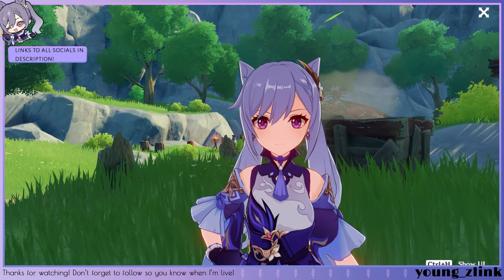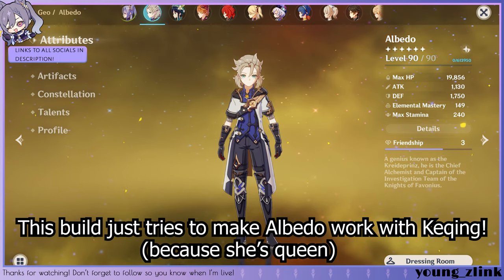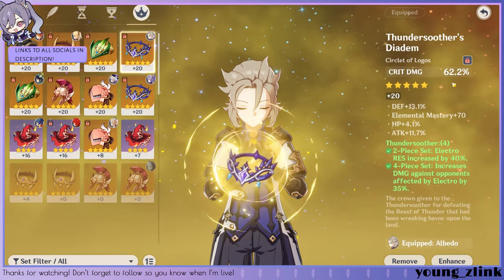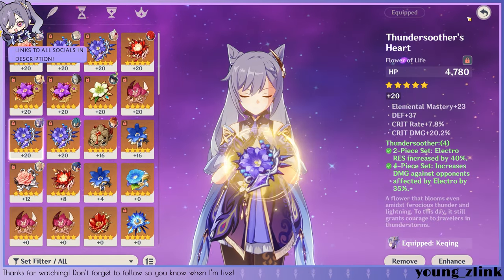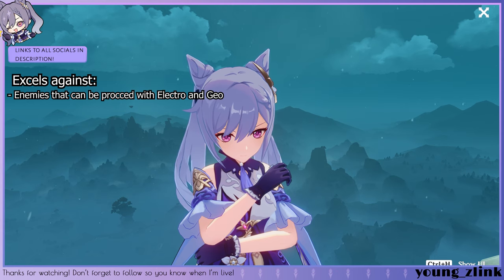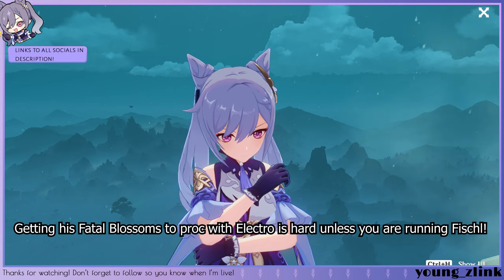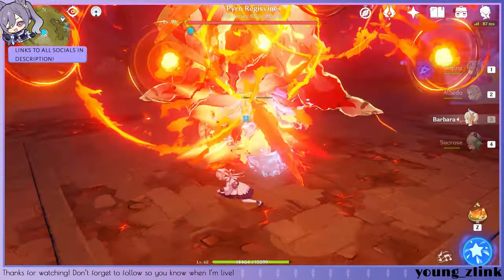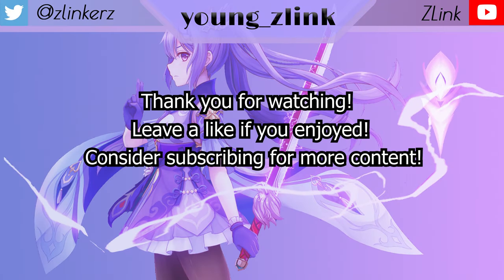Thundersoothers Keqing and Albedo! Electro Queen and Chalk Prince Team Build! | Genshin Impact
So it took me a week to finish my Albedo, but here he is! Tailor-made to adapt to the Electro Queen's playstyle!
(^▽^)v
SOURCES:
Vocal: Momoko Hinata
Words: Tohno Kushieda
Timestamps
0:00 Introduction
1:00 Disclaimer
1:15 Albedo Stats
1:31 Albedo's Sword
1:43 Albedo's Artifacts (Don't skip this)
1:51 Ideology as to why I use this set on Albedo
2:18 Artifact Stats
2:47 Constellations
2:51 Talents
3:04 KEQING!!! :DDD
3:39 Team Building
4:27 Pros of Using this Team
4:57 Cons of Using this Team
6:09 Albedo's Damage Numbers (nice)
6:36 Playstyle Showcase Against Pyro Regisvine
7:35 Concluding Thoughts